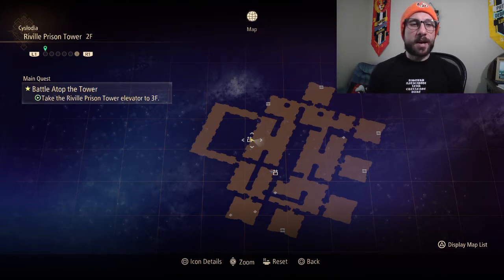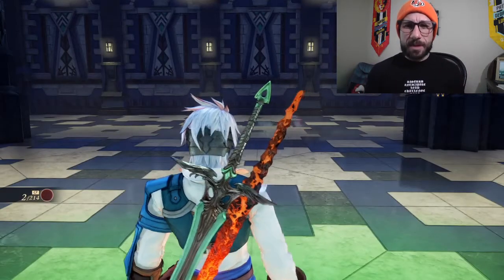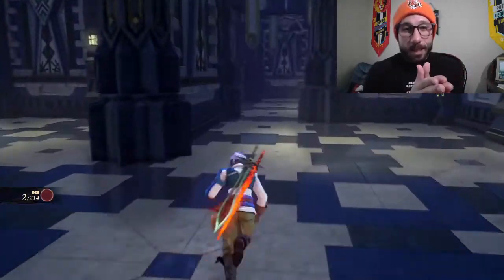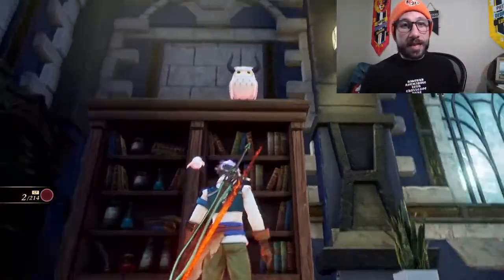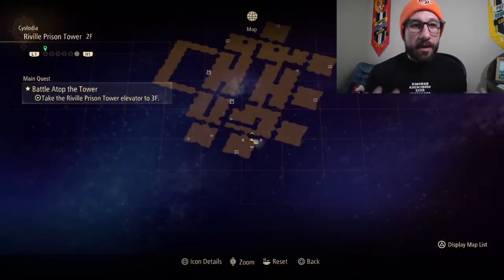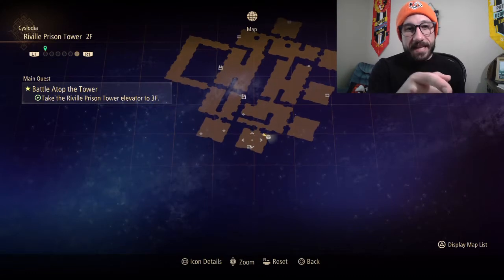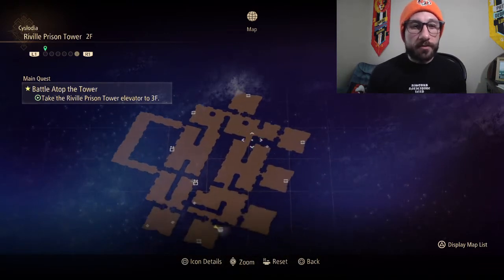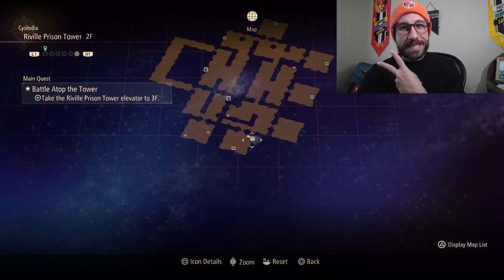Riville Prison Tower Owl Location! [Tales of Arise]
In this video you'll see the owl location in the Riville Prison Tower 2F in Tales of Arise! I'll show you the location on the map and how to get there from one of the elevators on the floor!